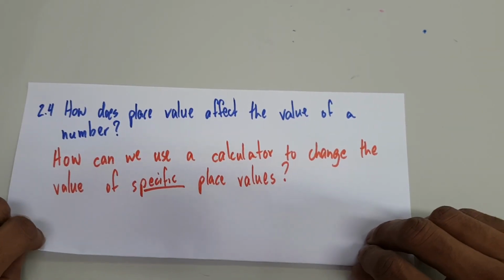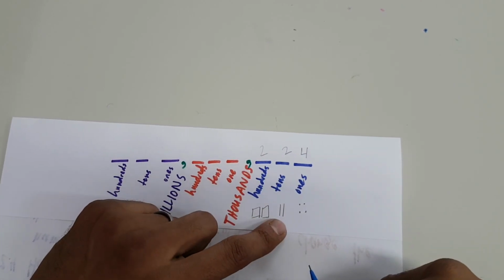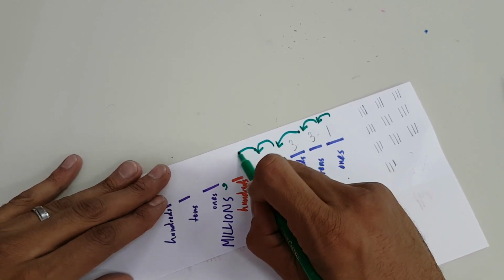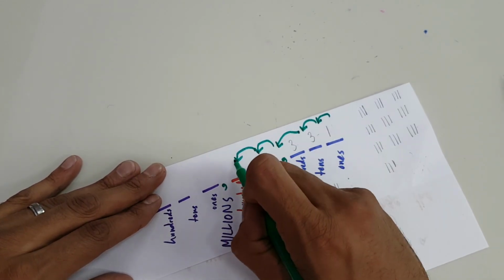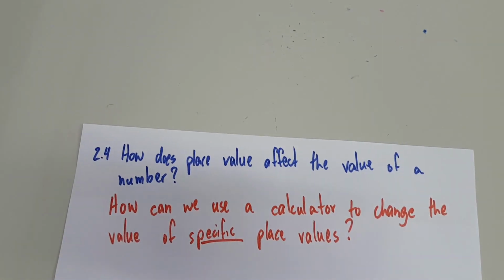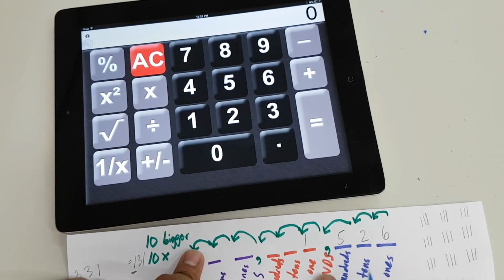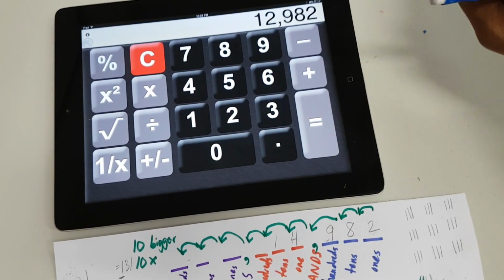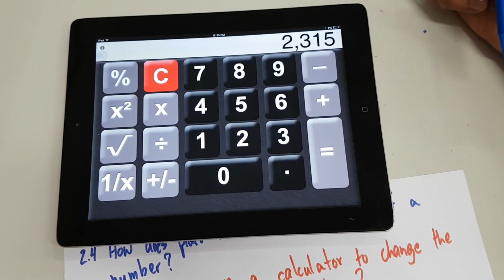2.4 Place Value with a Calculator